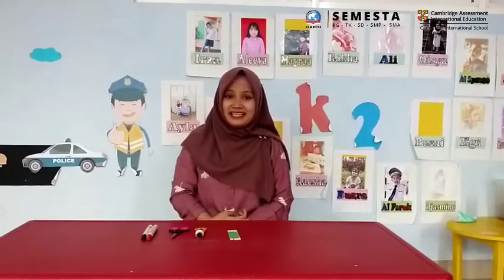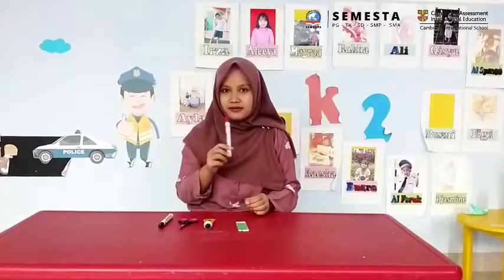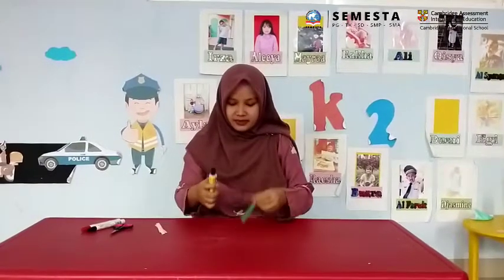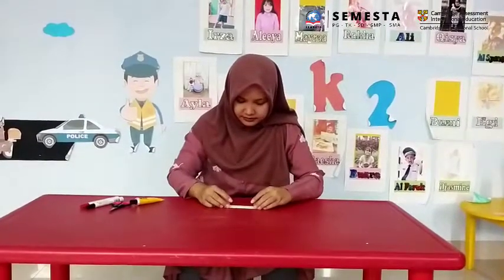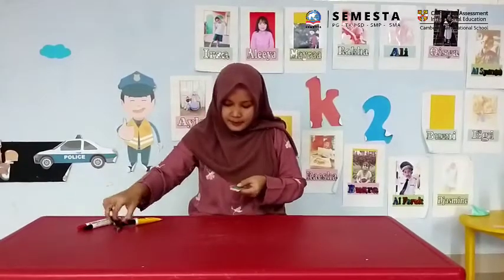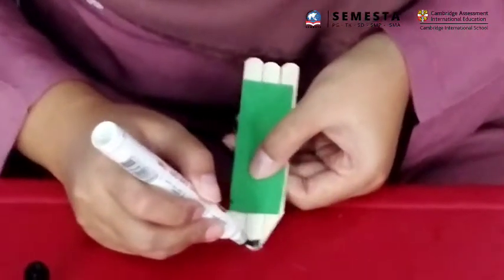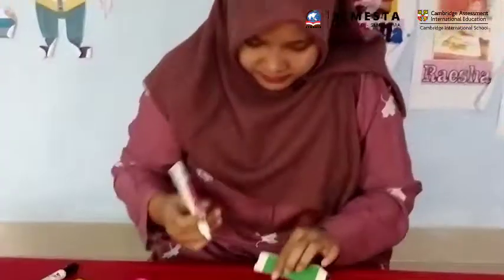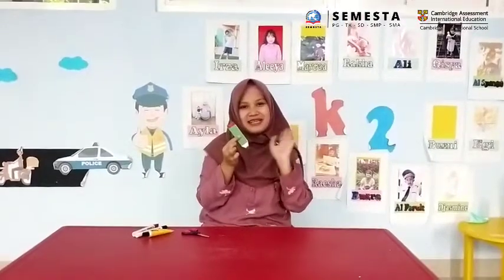K2 Learning from Home for Tuesday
Art and Craft: Making Pencil Art and Craft